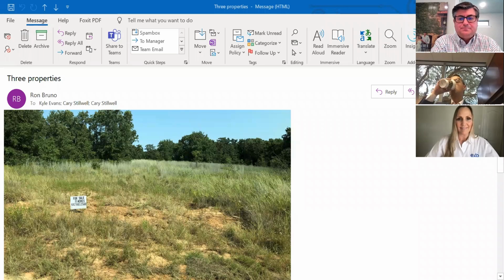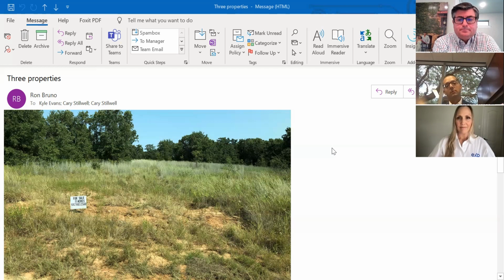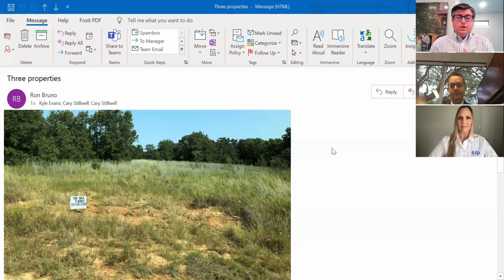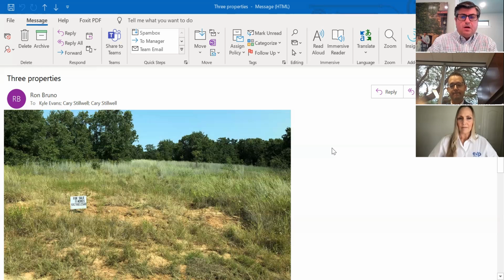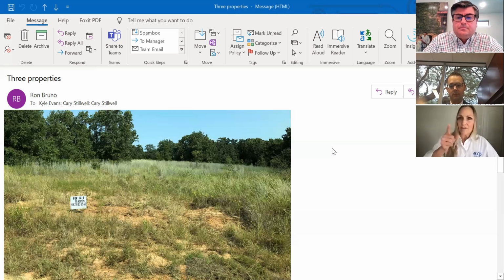How to acquire raw land in Parker County - Eagle Mountain Lake Real Estate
Cary Stillwell of eXp Realty and our new friend, Kyle Evans of Liberty Capital Bank, discuss the steps of how an investor would proceed with acquiring and developing raw land for residential use. Kyle discusses down payment, timeframe, how a lender looks at your income, assets and credit.

Featuring:
Ron Bruno, VP of Mortgage Lending, Guaranteed Rate
NMLS 55706 CA & TX

Cary Stillwell, Realtor
eXp

Goal:
This is our initial video series of "Carving Out Your Own Slice of TX." Cary Stillwell, Realtor with eXp shows us all that Eagle Mountain Lake and surroundings have to offer. We visit a lake home, raw undeveloped land, a new home development and a large ranch. In addition, we discuss the pre-approval process, how to convert raw land and finance commercial property.